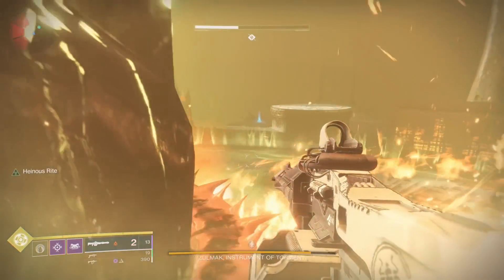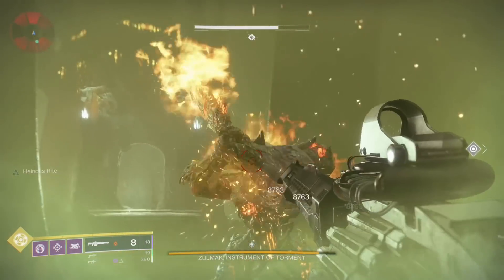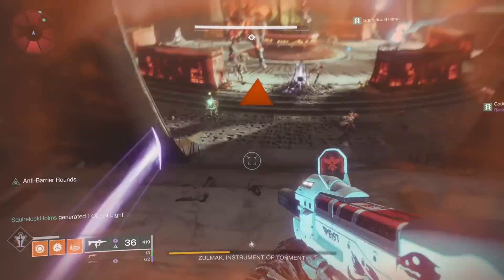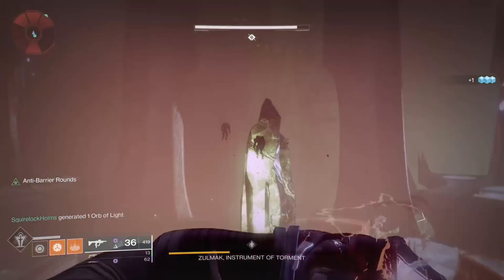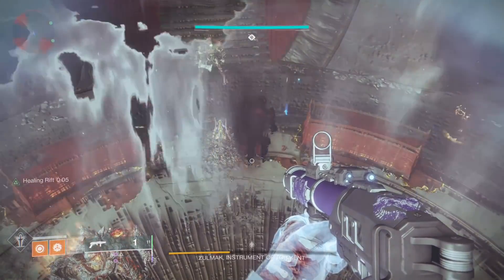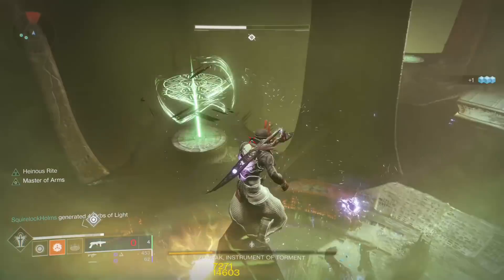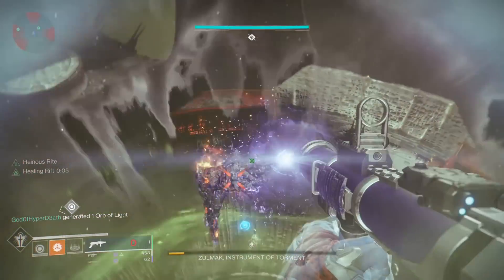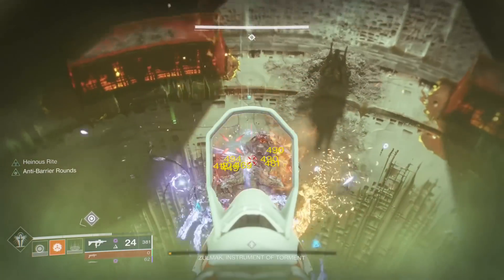Pit of Heresy Zulmak Final Boss Tips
Some tips during dps phase of zulmak in the pit of heresy dungeon